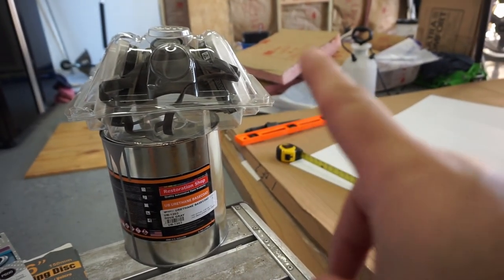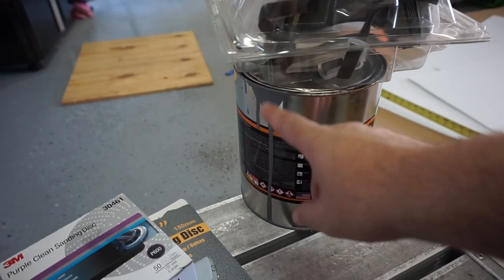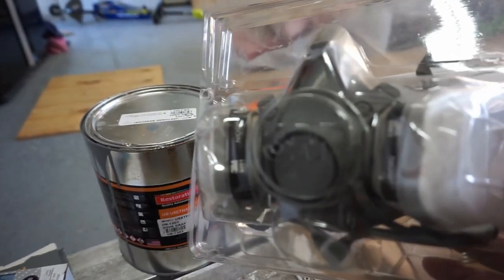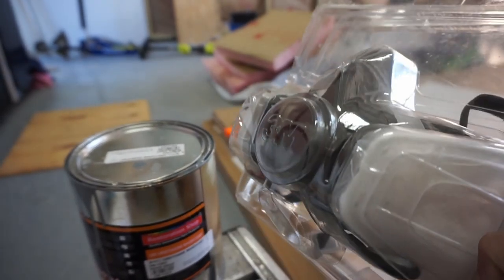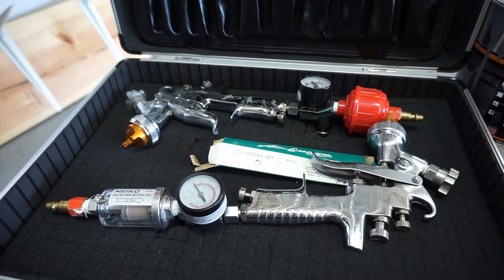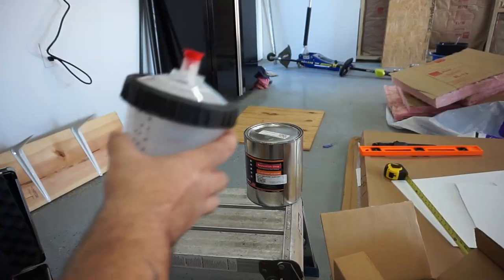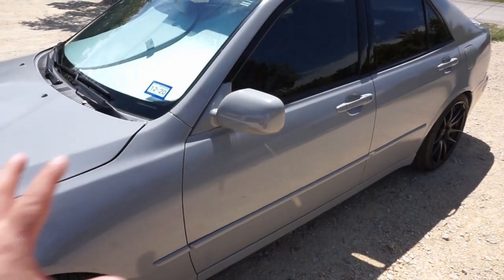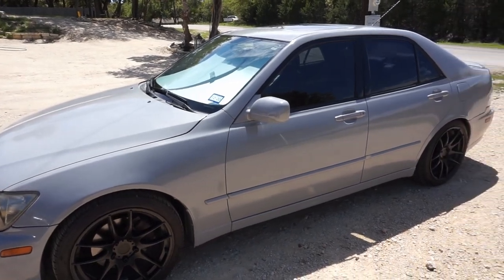DIY: Painted the IS300 at Home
We painted the IS300 over Christmas break, late video. Going over tools and materials used.

Rushed the final stage, paying for it now, will be re-clearing the car later this year.

Prep: 320 / 600 grit dry
TCP Global Base coat and Clear
Finish: 1500 / 2000 /3000 wet sand - Compound, polish and finish.